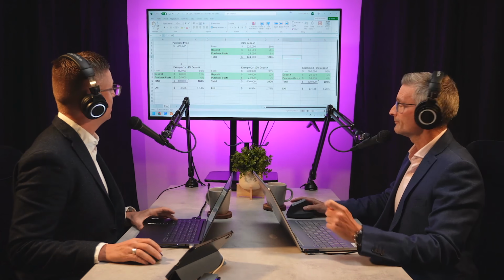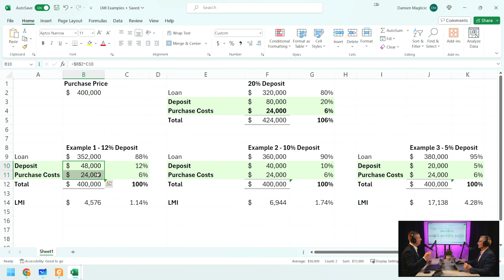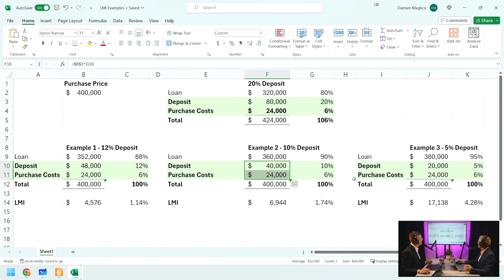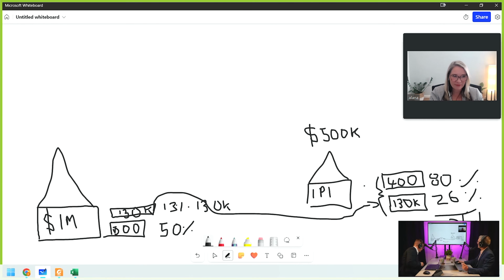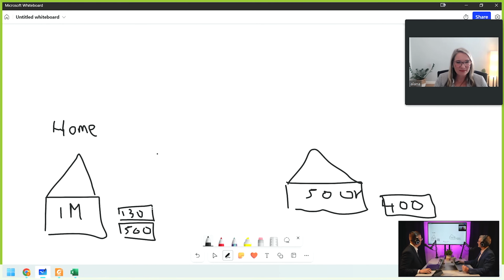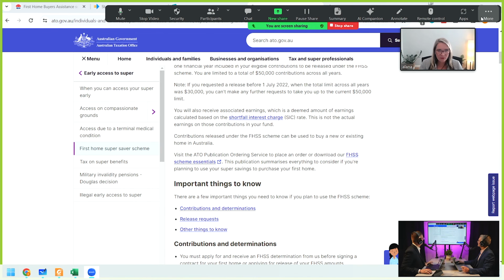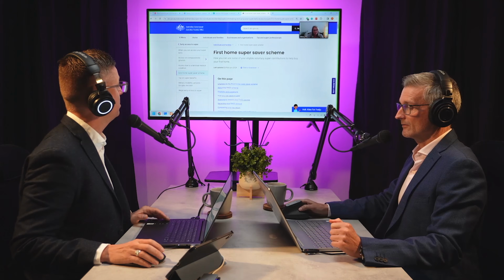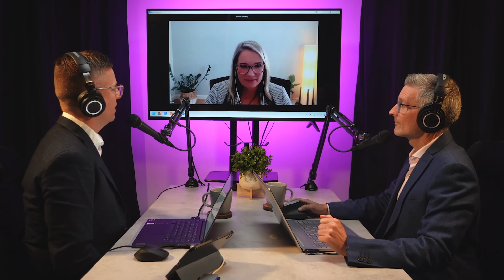Ep. 11: How Much Do You Need for Property Investing?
In this episode, we cover how much you need for property investing with our special guest Alana. We'll chat about upfront costs, like down payments and closing fees, and how Lenders Mortgage Insurance (LMI) can help you get started. We'll also cover strategies and government perks for first-timers.

Tune in to learn how to build a sustainable path towards financial independence in the Australian property market.

Episode highlights:
00:00 Introduction
00:23 Discussion on Initial Costs
00:31 Understanding the 20% Deposit
00:47 Breakdown of Purchase Expenses
01:21 What is Lenders Mortgage Insurance?
02:02 Analyzing Cash Flow Needs
03:13 Example of a $400,000 Property
07:01 Parental Guarantor Explained
09:41 Conclusion and Encouragement

Alana’s Details

Episode Links